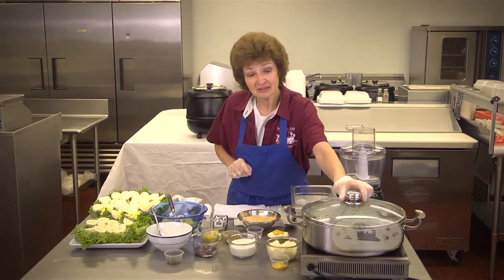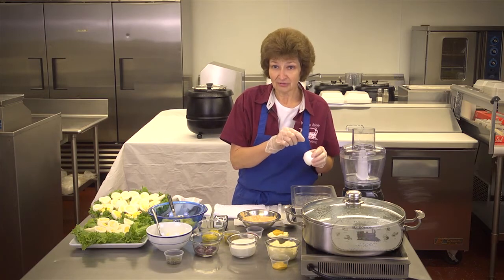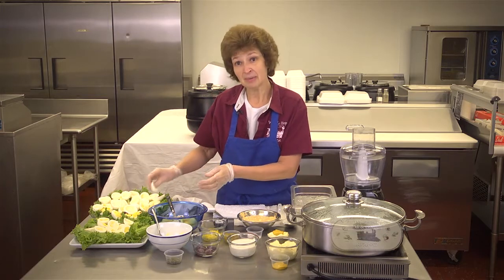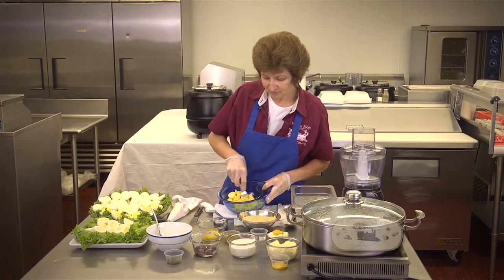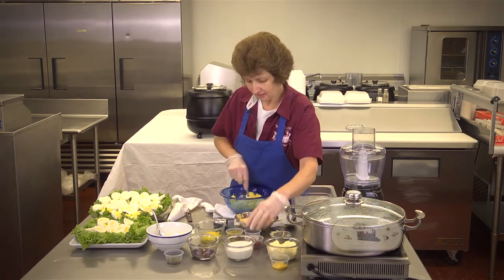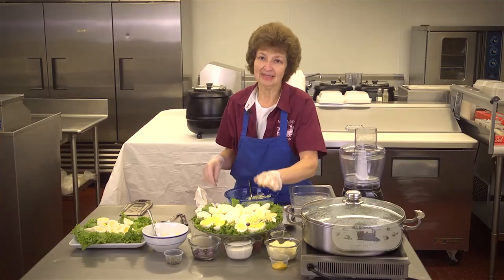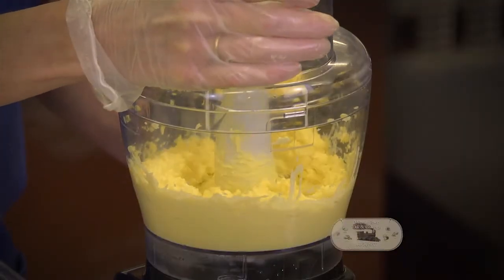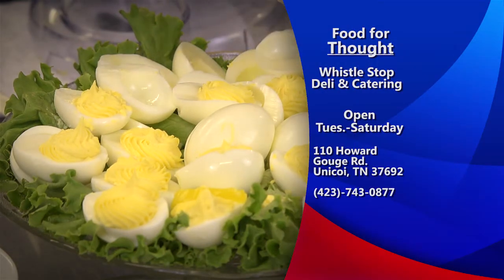Whistle Stop- Food for Thought, Perfect Deviled Eggs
Wanda Taylor from Whistle Stop Deli & Catering presents her recipe for a staple in the way of Southern appetizers.  In this segment Wanda teaches us how to prepare the perfect Deviled Eggs start to finish as well as giving us her Food for Thought.  You will absolutely love these.  Enjoy!